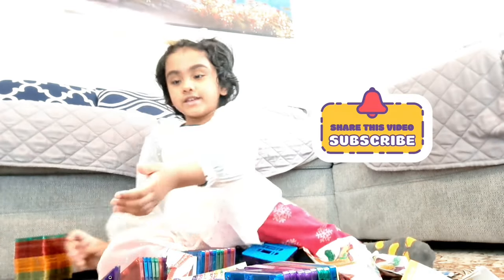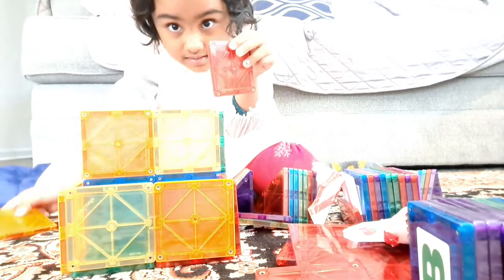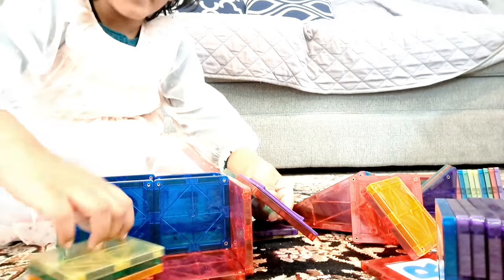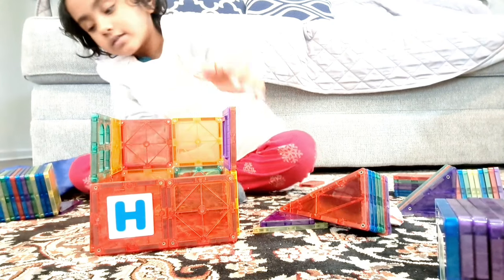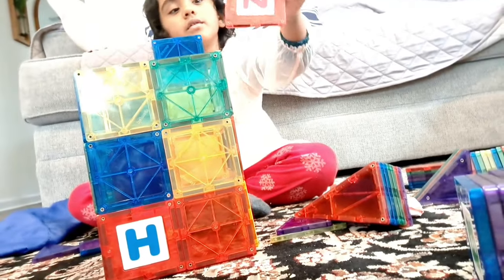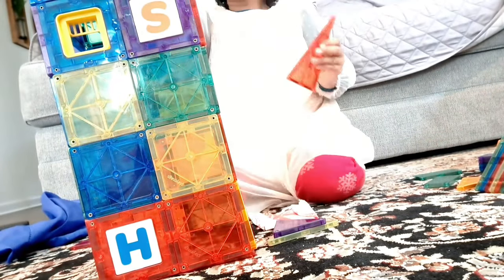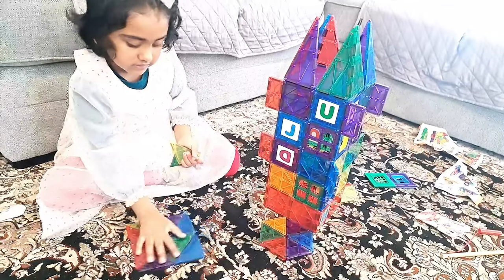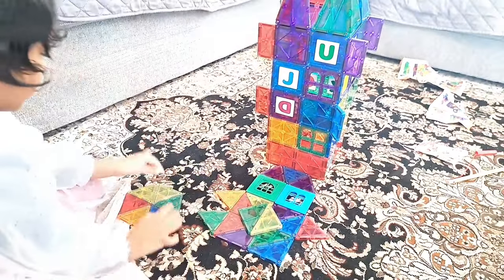. "Learn together 🤗| Play with Her🥰